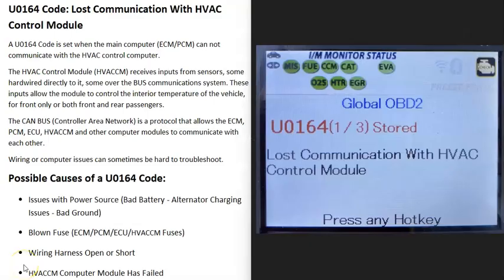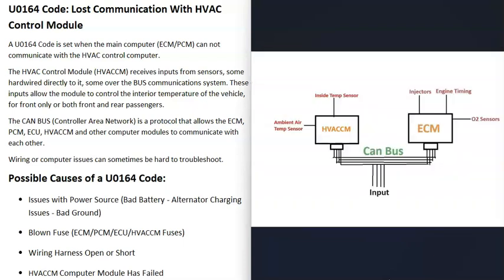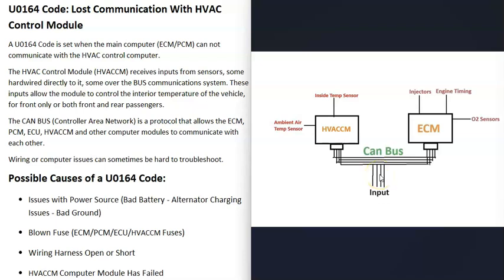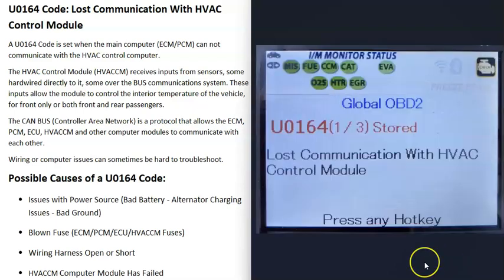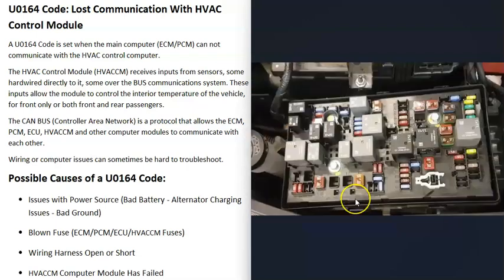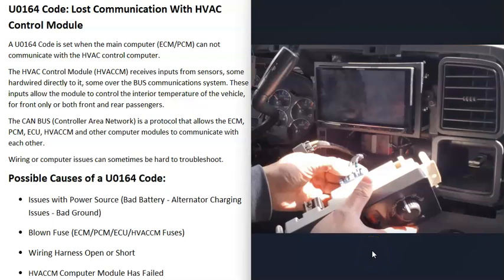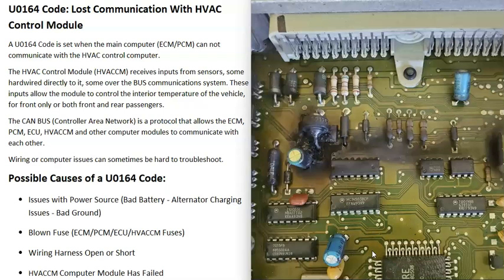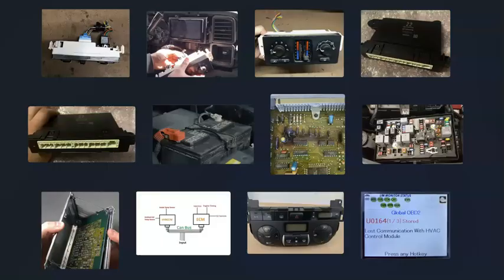Causes and Fixes U0164 Code: Lost Communication with HVAC Control Module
How to diagnose and fix U0164 Code: Lost Communication with HVAC Control Module
A U0164 Code is set when the main computer (ECM/PCM) cannot communicate with the HVAC control computer.

The HVAC Control Module (HVACCM) receives inputs from sensors, some hardwired directly to it, some over the BUS communications system. These inputs allow the module to control the interior temperature of the vehicle, in this case for front only or both front and rear passengers.

The CAN BUS (Controller Area Network) is a protocol that allows the ECM, PCM, ECU, HVACCM and other computer modules to communicate with each other.

Possible Causes of a U0164 Code:
Issues with Power Source (Bad Battery - Alternator Charging Issues - Bad Ground)
Blown Fuse (ECM/PCM/ECU/BCM Fuses)
Wiring Harness Open or Short
Computer Module Has Failed